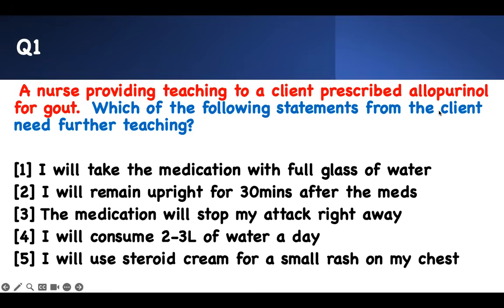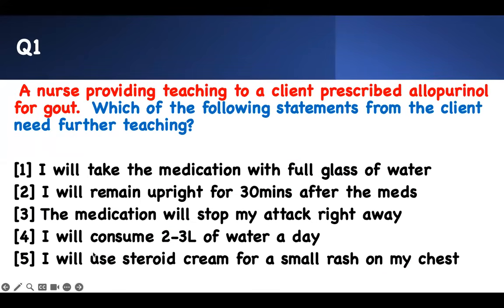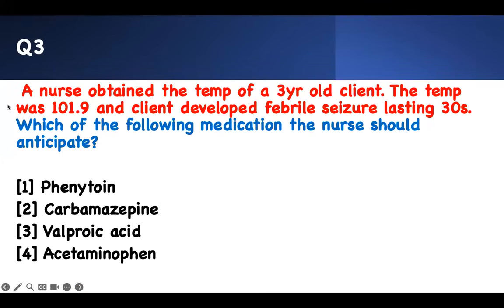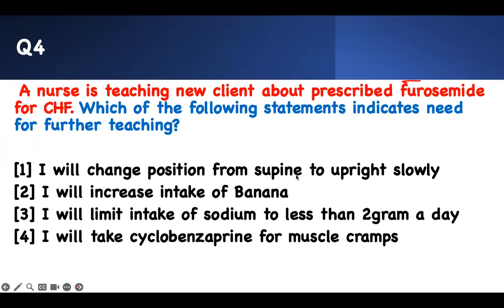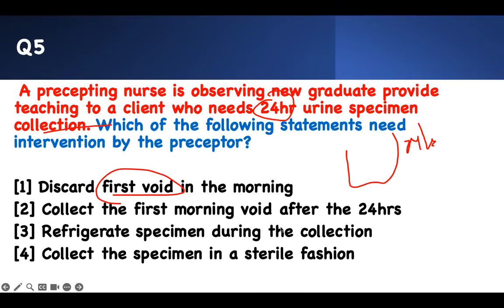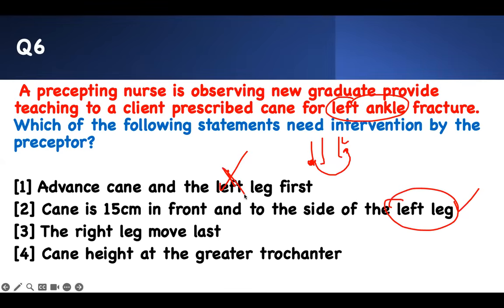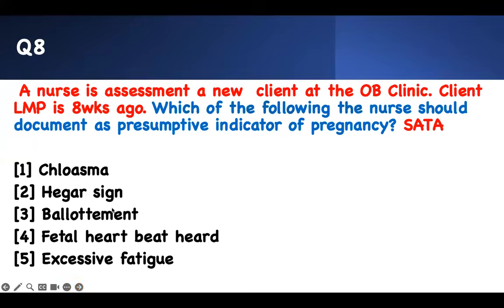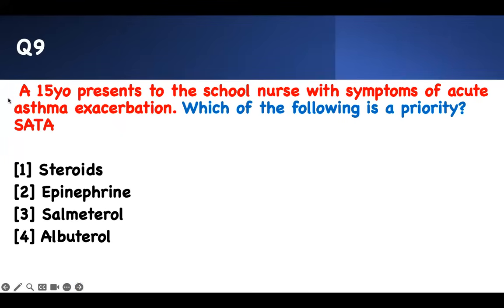Practice Test: Commonly Tested NCLEX Questions & Answers | NCLEX Review Questions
This is an High-Yield Practice Test Prep for NCLEX RN & LPN and nursing school. Practice NCLEX questions and answers with break down on topics most commonly asked concepts on the nursing exams using proven test-taking strategies to help you pass the NCLEX on your first try — whether you're an RN or LPN. Approach the questions with common sense strategy.

Use this nclex practice questions with review questions for you nclex prep.
Whether you're studying for the NCLEX-RN or NCLEX-PN, this review is packed with high-yield content and strategies you can apply right now as nclex study guide.

This NCLEX practice test is Perfect for:
RN & LPN nursing students
NCLEX prep (Next Gen & classic format)
Last-minute review before test day
Students looking for nclex help and nclex quiz to master content

Topics covered in this Common Sense  NCLEX Questions and Answers:
-  Therapeutic communications
-  Asthma Exacerbation
-  CHF Pharmacology
-  Furosemide
-  Stomatitis Management
- Assistive Device

Timestamp
0:00 — Allopurinol &vert; Gout Pharmacology
2:00 — CHF Cardiac Pharmacology
3:27 — Febrile Seizure Management
4:50 — Furosemide NCLEX Pharmacology
6:00 — 24-Hour Urine Specimen Collection
7:40 — Cane Assistive Device NCLEX Safety
9:00 — Stomatitis Management
10:21 — Presumptive vs Probable vs Positive Pregnancy Signs
12:00 — Acute Asthma Exacerbation &vert; Pharmacology
12:43 — Nursing Ethics &vert; Therapeutic Communication

Why It Matters for this NCLEX review questions:
Mastering commonly tested NCLEX topics is essential to passing the exam. This video breaks down high-yield NCLEX concepts and proven test-taking strategies to strengthen how you approach frequently tested nursing questions. It’s a must-watch for nursing students preparing for NCLEX review and future Registered Nurse (RN) candidates aiming for exam success. This is your ultimate nclex help video.